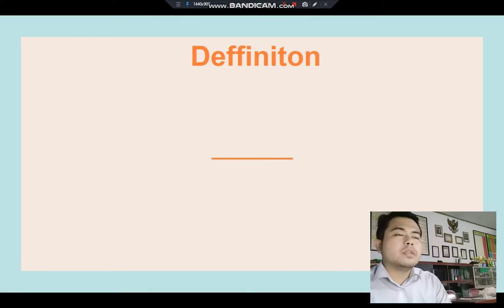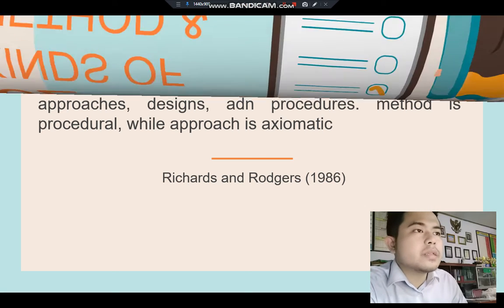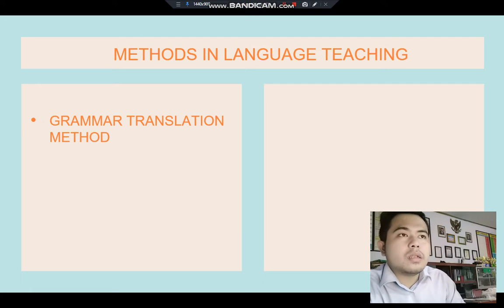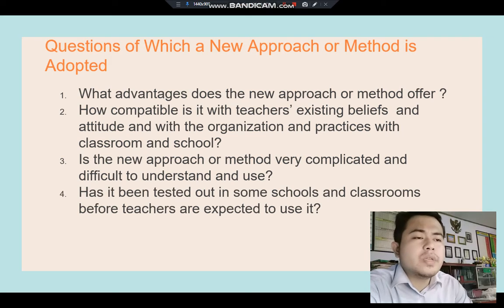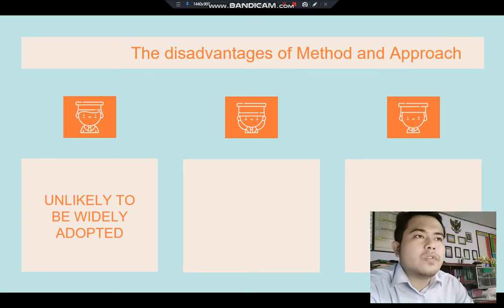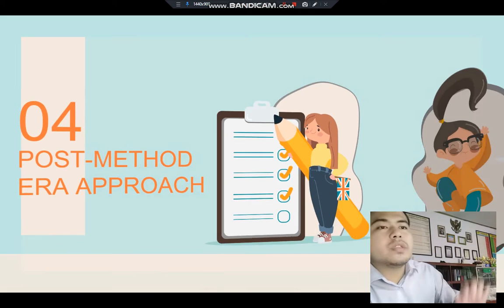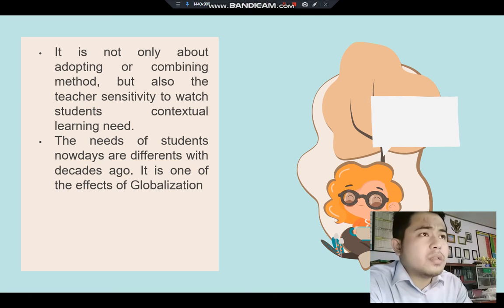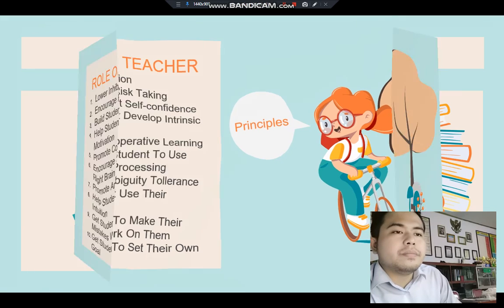Post-Method Era Approach in TEFL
this video is short presentation about post-method era approach